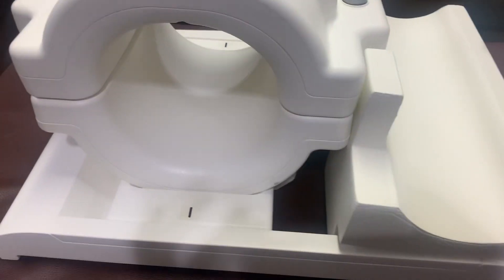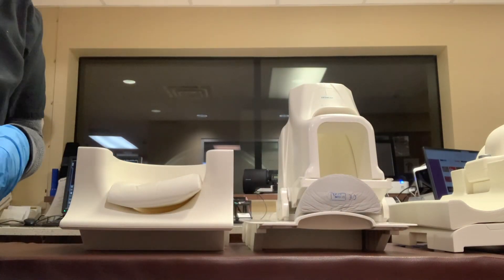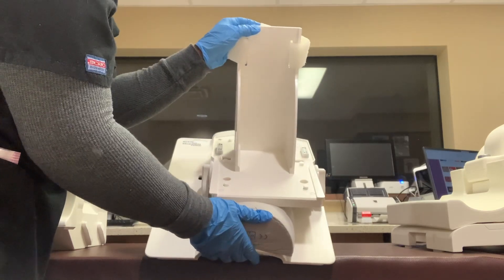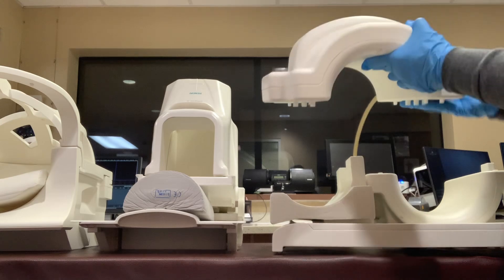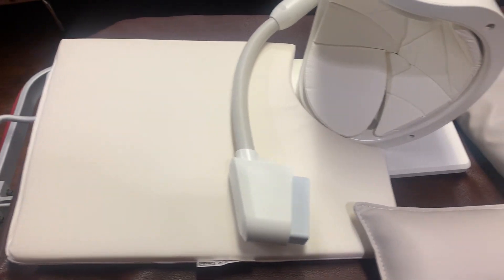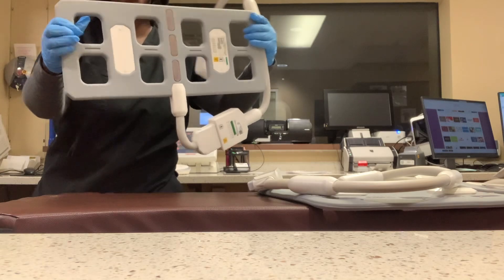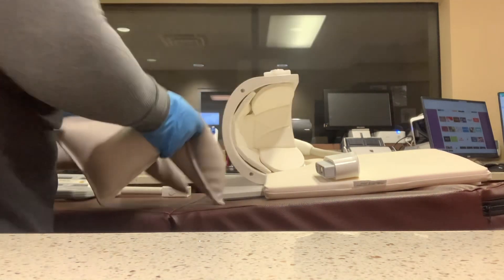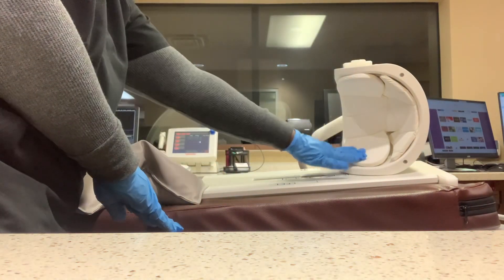MRI Coils/Camera That Is Used for an MRI Siemens Scanner for MRI Scans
If you are a student or new MRI technologist, this video is for you. I go over the MRI coils and how each one is used for various body parts.

What MRI scanner do you work on?